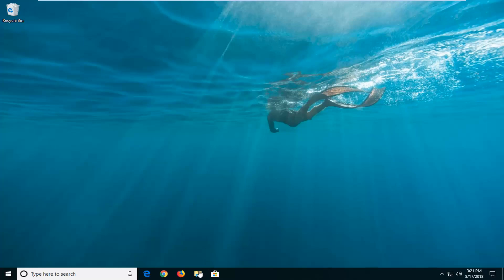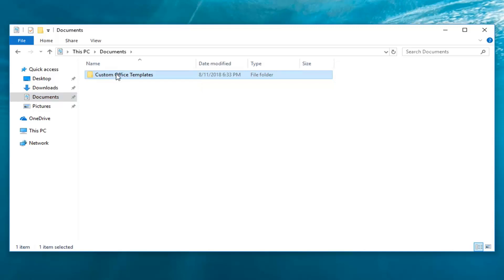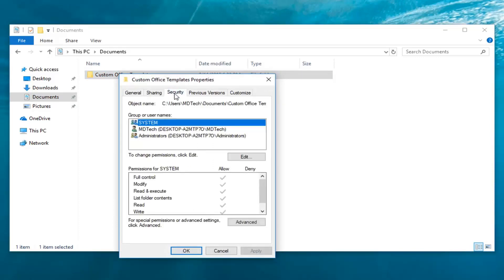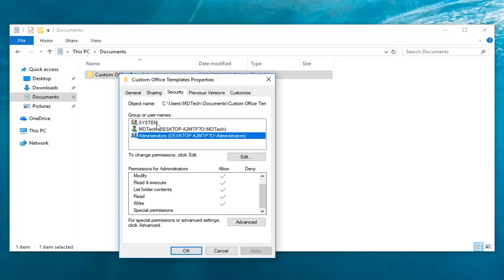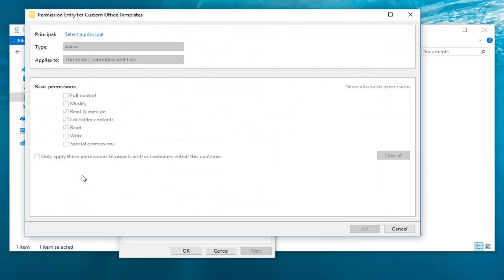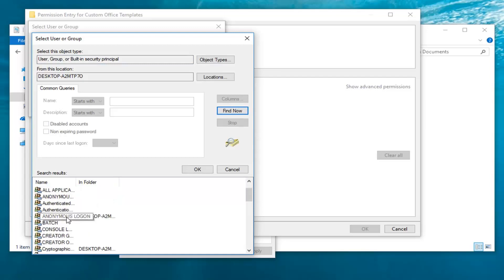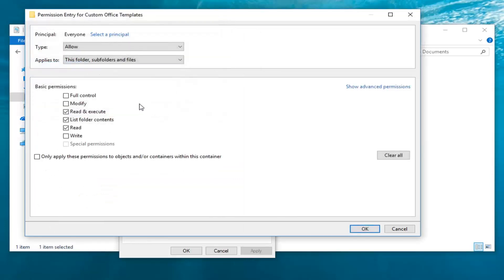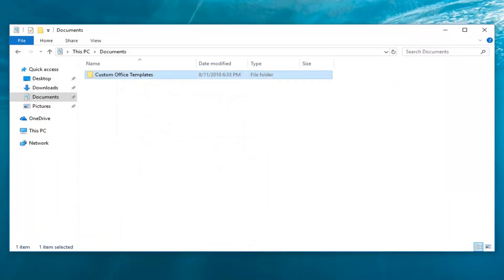How to Fix "Windows Cannot Access the Specified Device, Path, or File" Error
Issues addressed in this tutorial:
windows cannot access the specified device path or file you may not have appropriate permissions
windows cannot access the specified device
windows cannot access the specified device path or file
windows cannot access the specified device path or file you may not have appropriate permissions 10
windows cannot access the specified device path or file you may not have appropriate permissions fix
windows cannot access the
windows cannot access
windows cannot access the specified computer on network
windows cannot access the specified file

"Windows cannot access the specified device, path, or file. You may not have the appropriate permission to access the item."

In this quick video tutorial you will learn How to Fix You may not have appropriate permissions error? Troubleshooting error message: "Windows cannot access the specified device path or file. You may not have appropriate permissions"